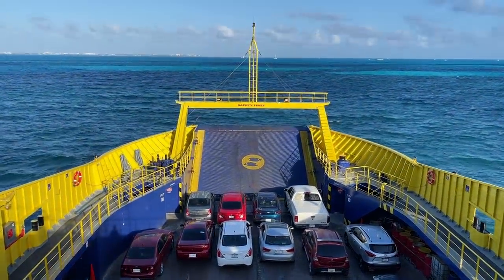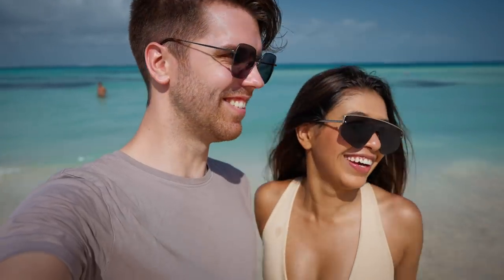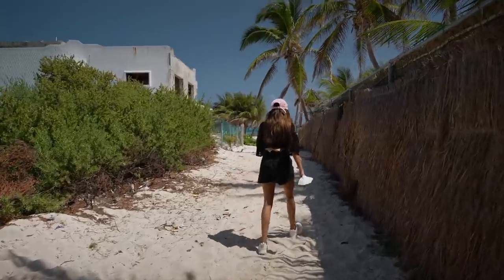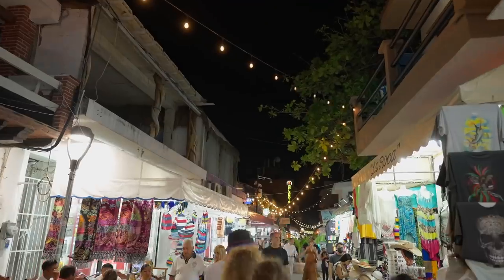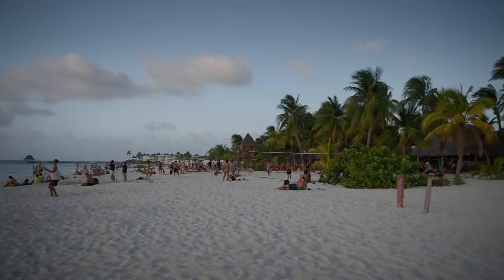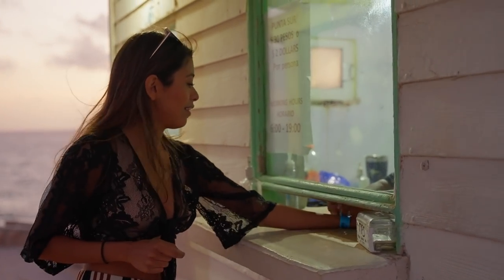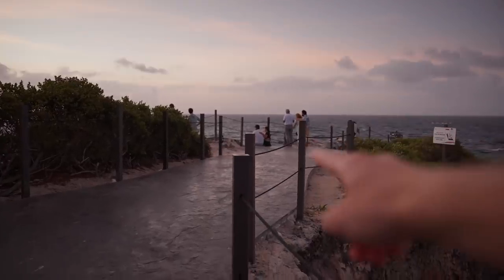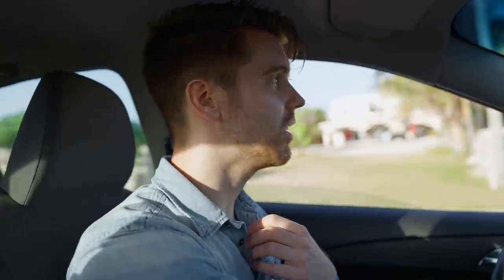THIS IS ISLA MUJERES!! | Come here to avoid the seaweed in Cancun!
Everything you need to know about visiting Mexico's beautiful island Isla Mujeres, what to see and what to do!